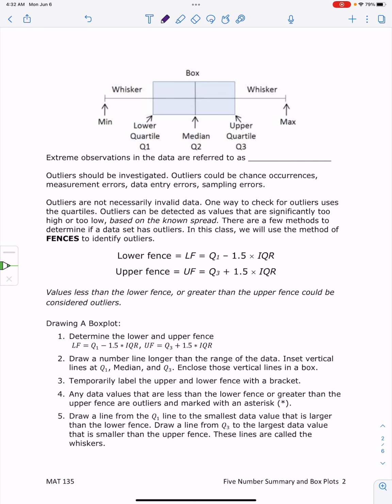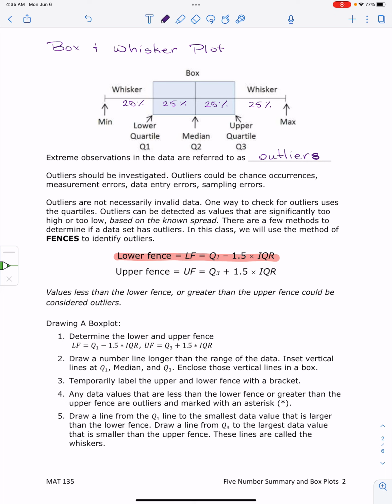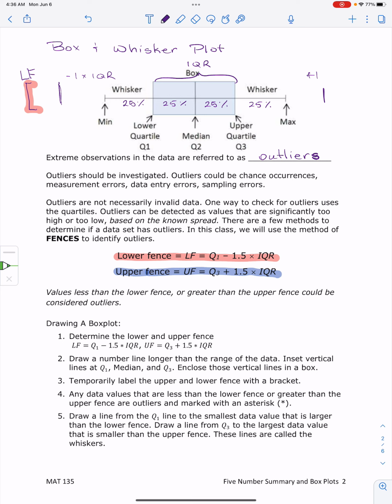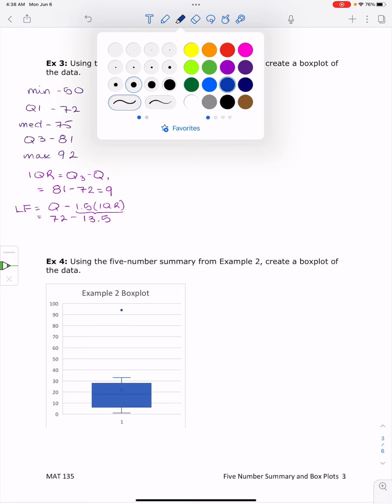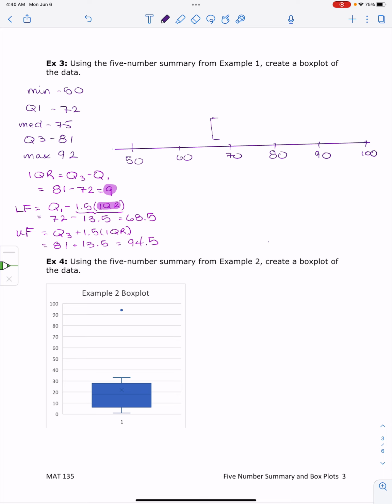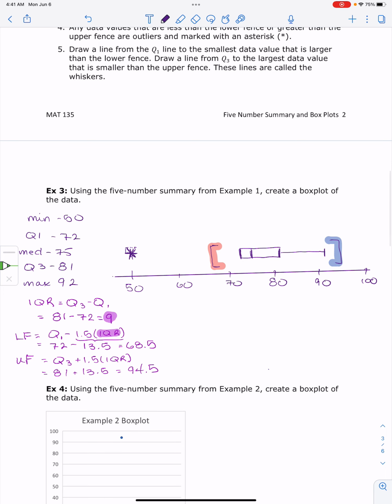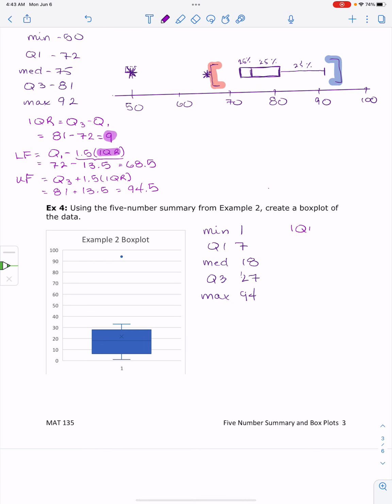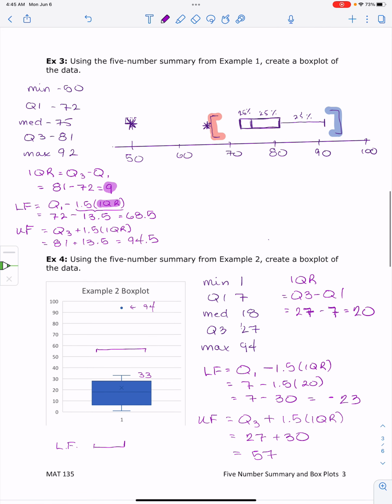Mod 4 Pt 4 Notes pgs 2 & 3